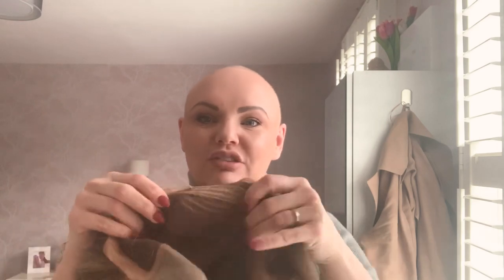How I put my Wig on - Hair to Ware Ltd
How to put a wig on by Amanda from Hair to Ware.